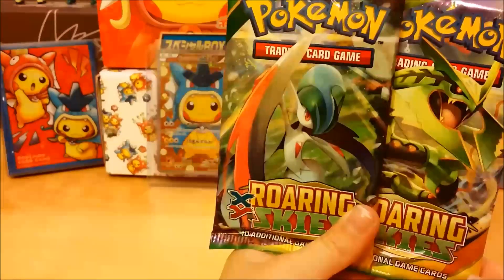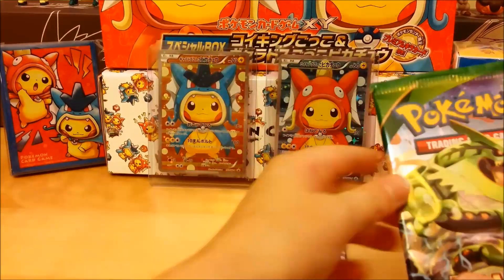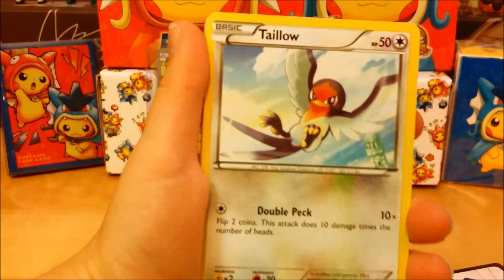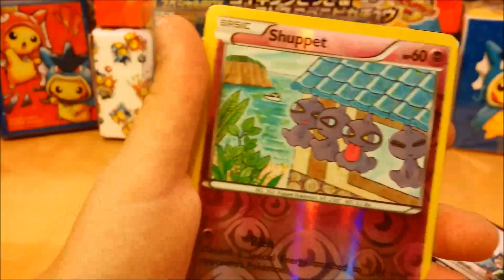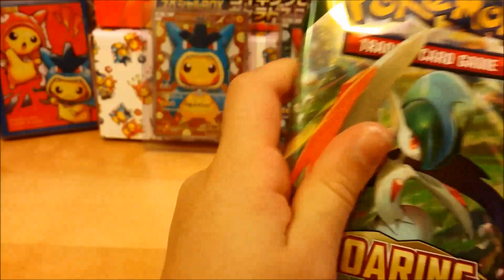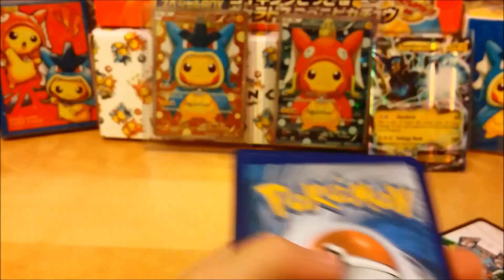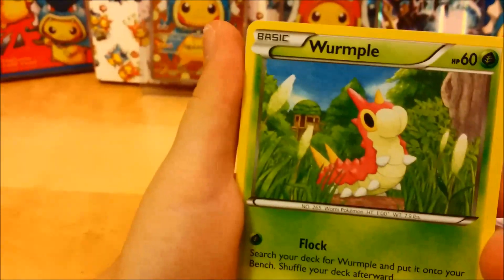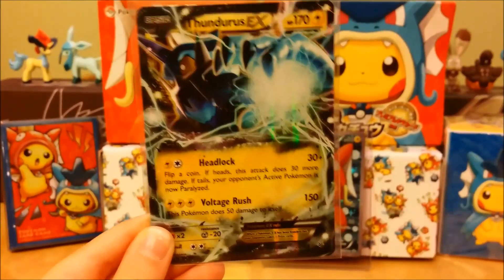Pokemon Double Pack Day! Roaring Skies Booster Pack Opening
We have a few Pokemon cards to open today in the form of two Roaring Skies booster packs! Check out what we find inside. Will there be a secret rare, full art trainer, EX, mega, reverse rare, holo rare?!?! Oh the possibilities!

We love our fans and we wan't to hear from you! If you would like to send fan mail that we can open on our channel,